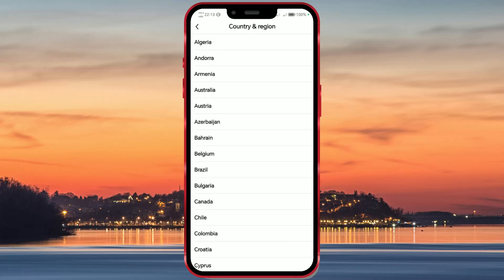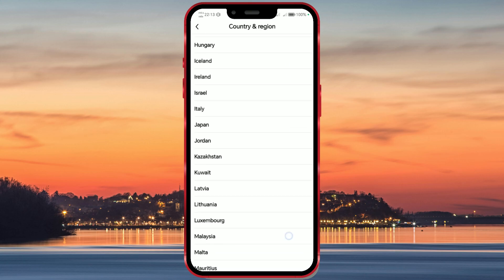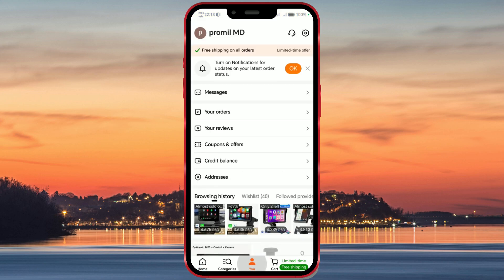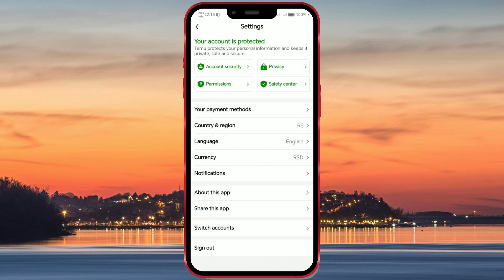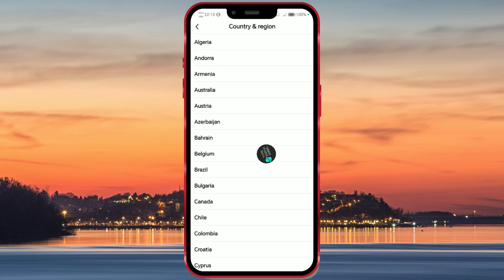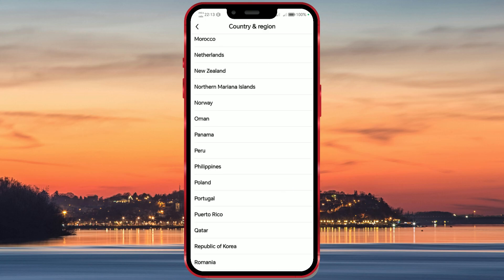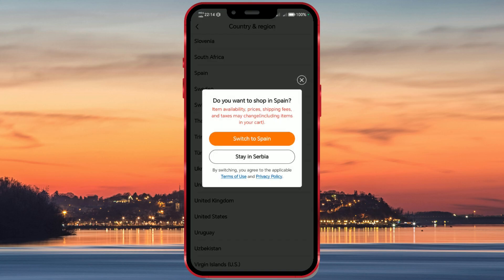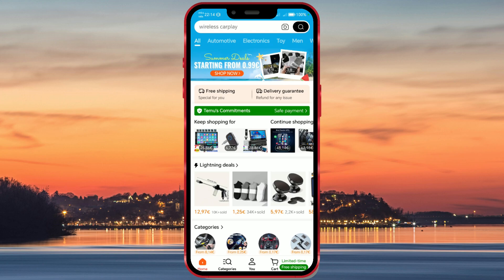How to Change Country/Region on Temu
If you're exploring the Temu app and wondering how to change your region, you've come to the right place. Today, I'll guide you through the simple steps to update your region settings on Temu (how to change country on Temu app).